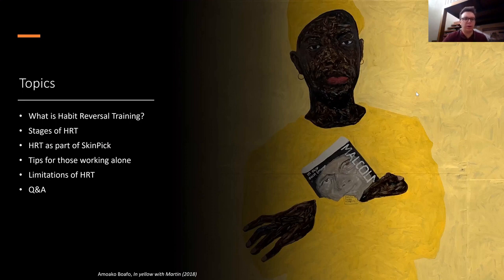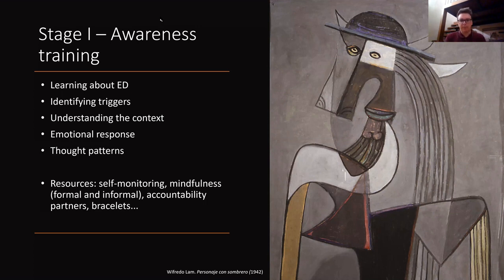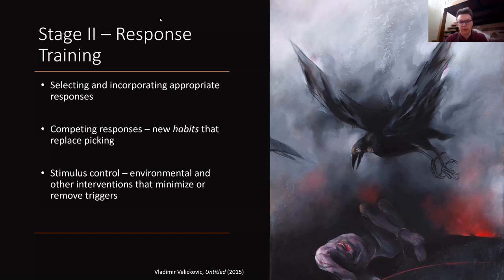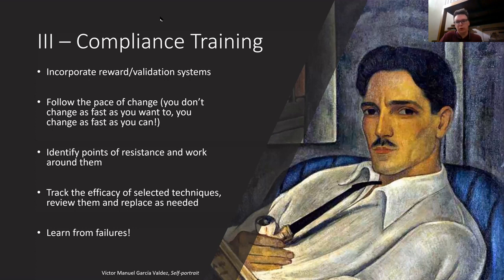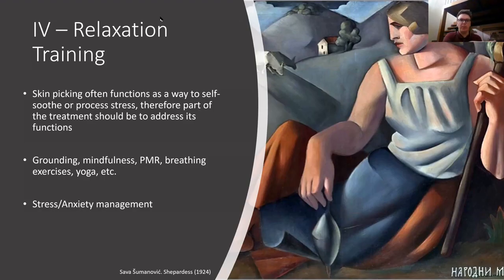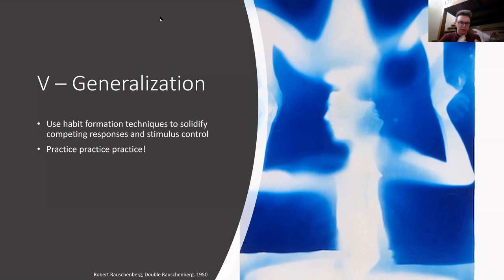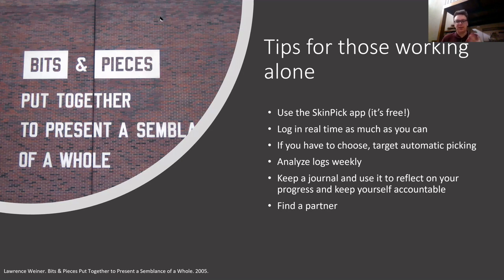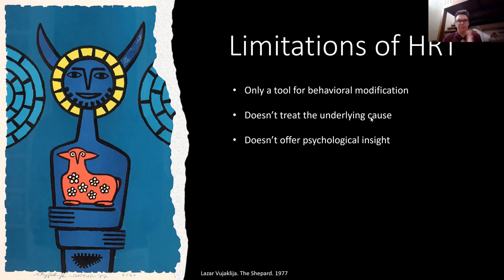Habit Reversal Training for Excoriation Disorder pt. 1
Habit reversal training (HRT) is the topic of our November webinar. Our psychotherapist, Dr. Vladimir Miletic talks about the stages of HRT and shares practical tips to help you get started. Part 2 of the webinar is also available and contains the Q&A section.